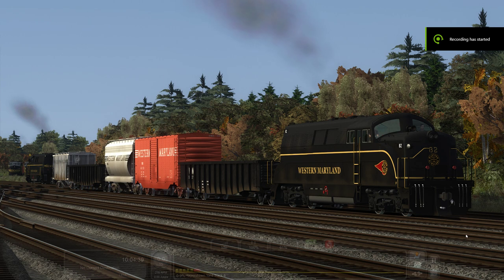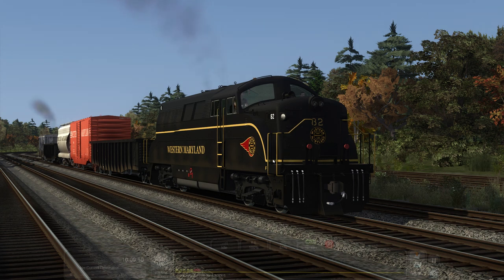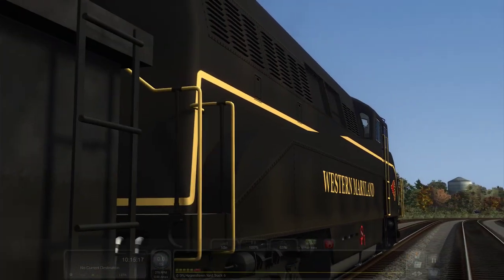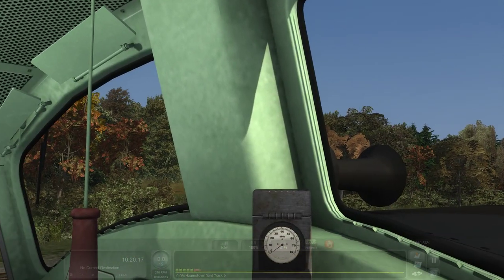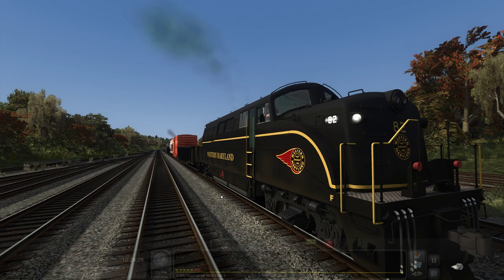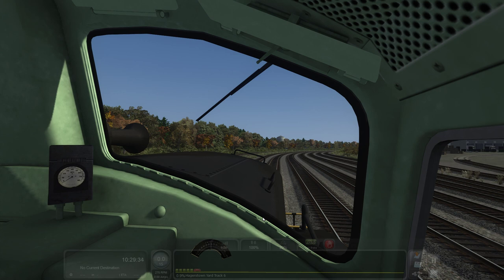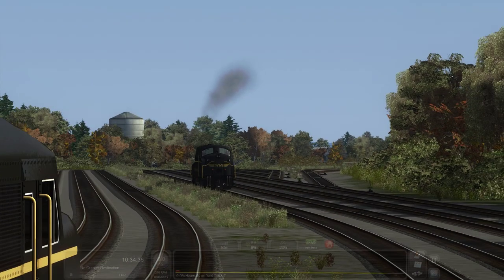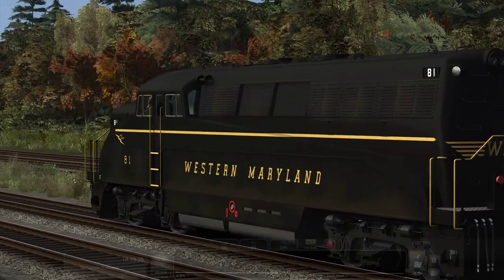Train Simulator 2021: Western Maryland BL2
A response and reaction mainly to poor train crew visibility brought about the EMD BL2 in the 1940's as the predecessor F units (covered wagons) essentially only had visibility in one direction and that one direction had poor low sight line angle - for ground crew, yard signals etc.

Train Sim dev DTM has released the latest pack of his in the form of Wild Mary's only 2 BL2's, no 81/82 as well as some rolling stock, FA units and GE 44 tonner as well - so let's take a look.